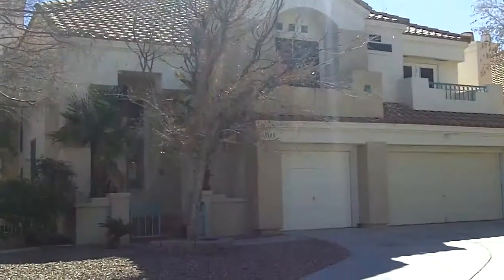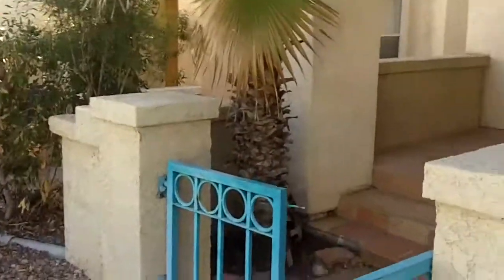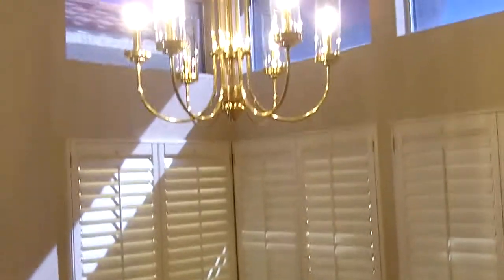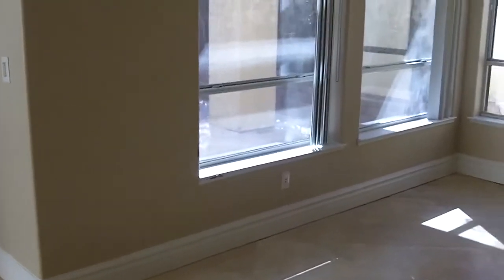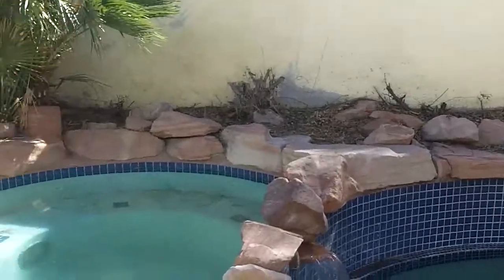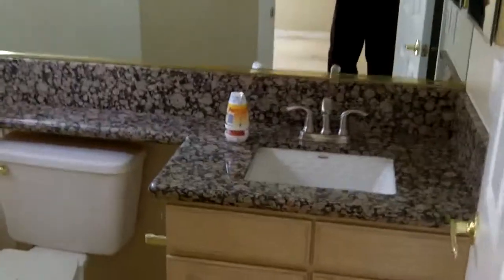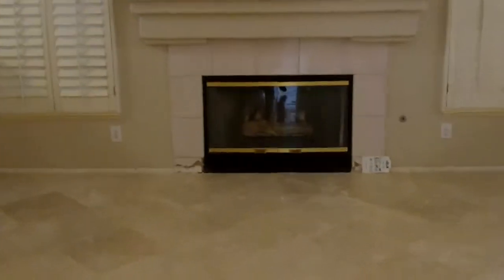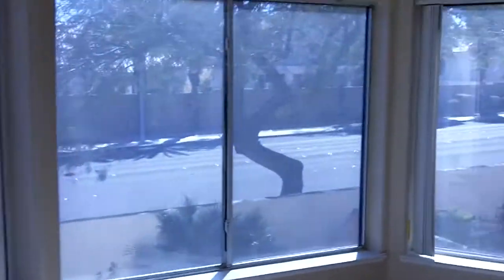1849 Indian Bend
House for sale Henderson NV.